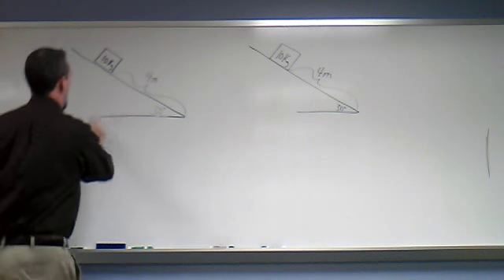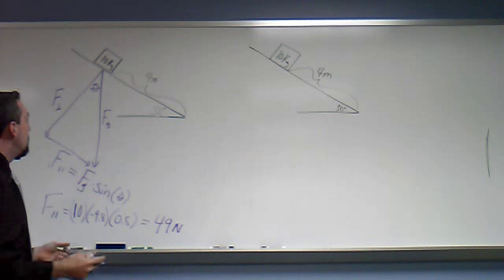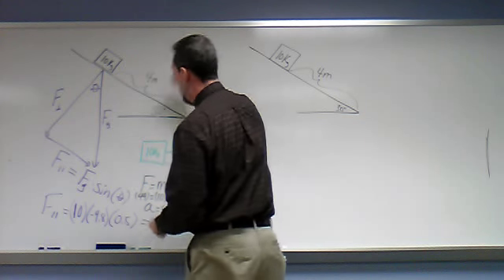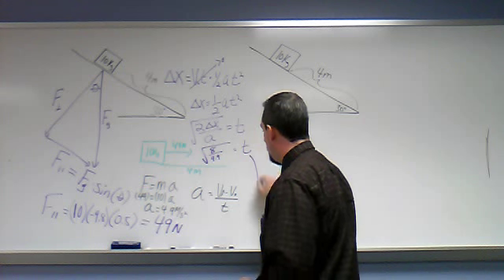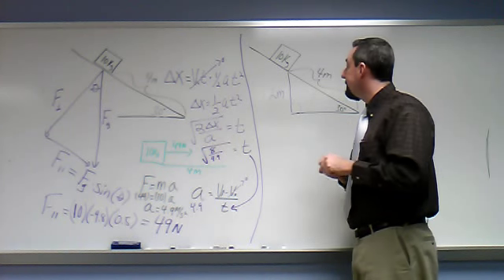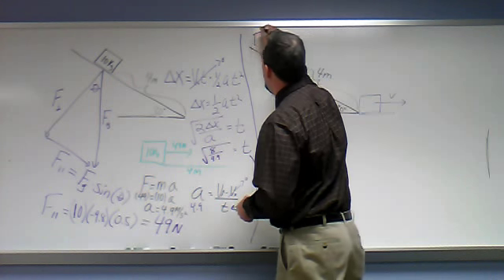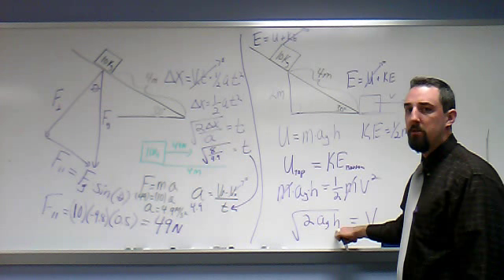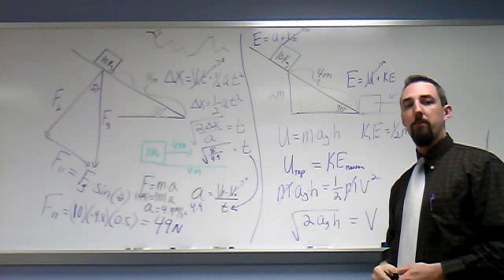Video Lesson - Sample Energy Problem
This video is an example of solving an inclined plane problem with force and by applying energy formulas.